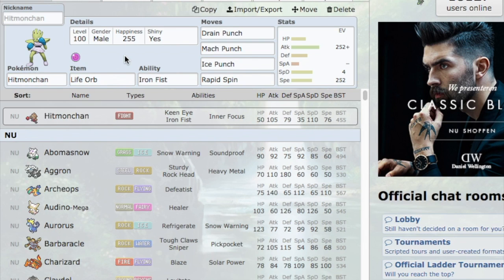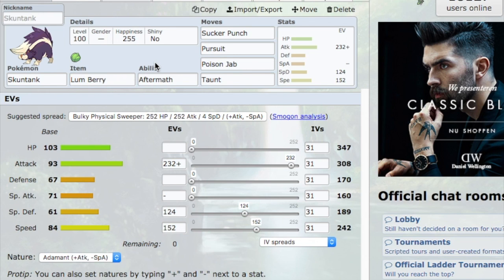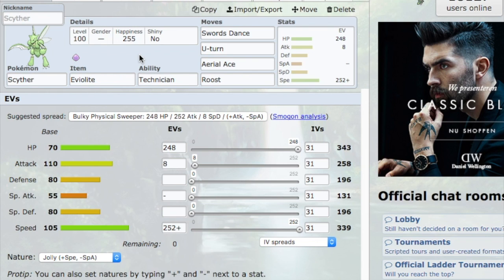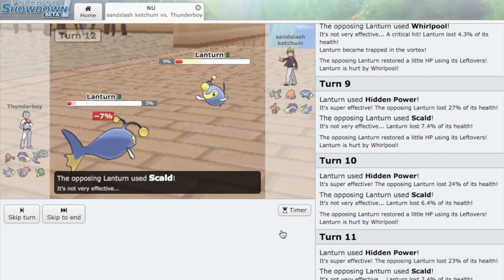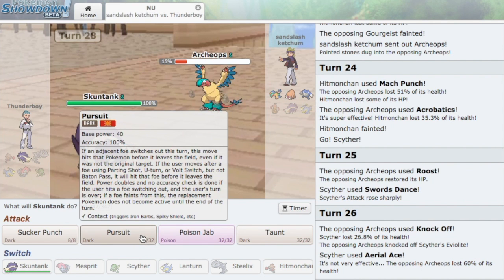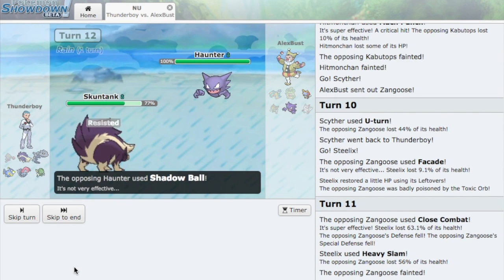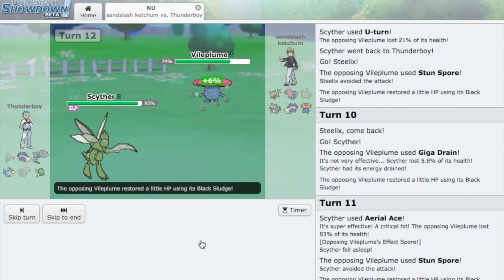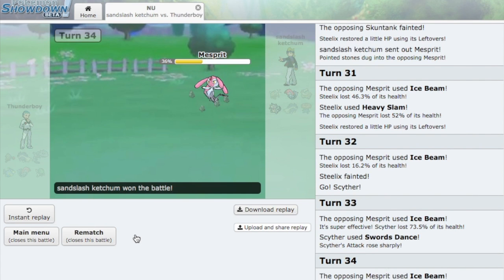Road to 721 - #107 Hitmonchan (Never Used)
In the Road to 721 series, I attempt to use every Pokemon in existence in competitive teams. Today, it's Hitmonchan's turn.